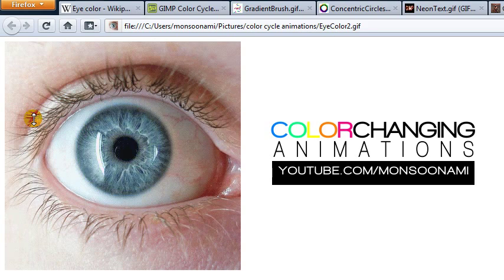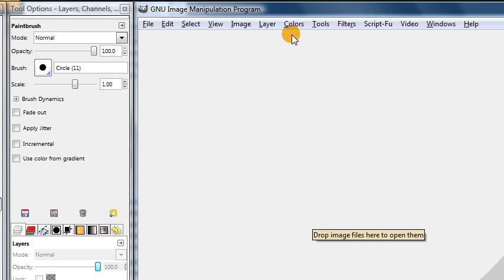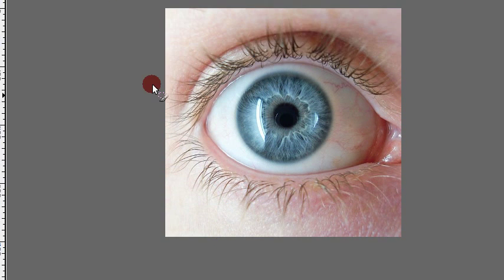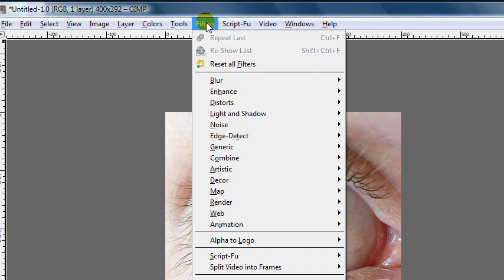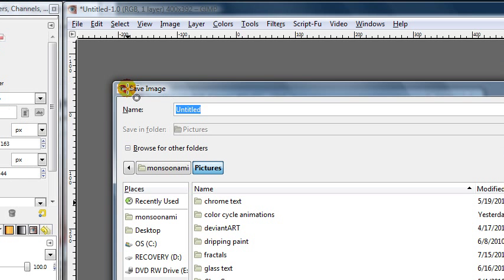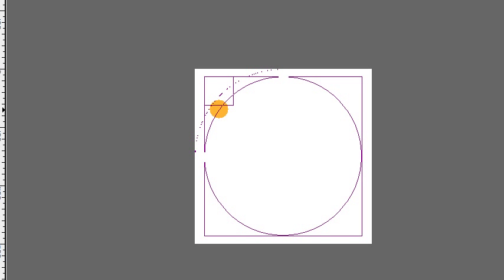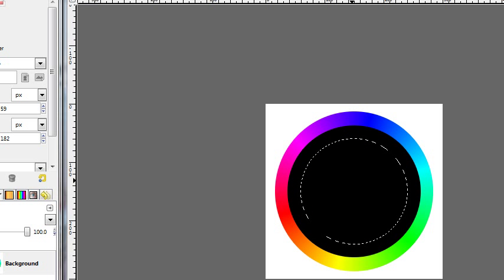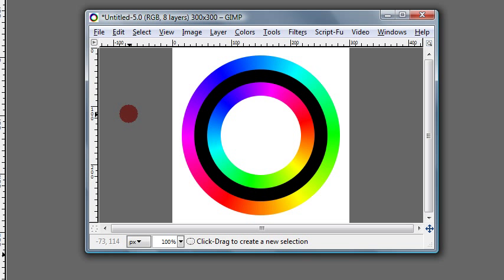GIMP Tutorial: Color Changing Animation